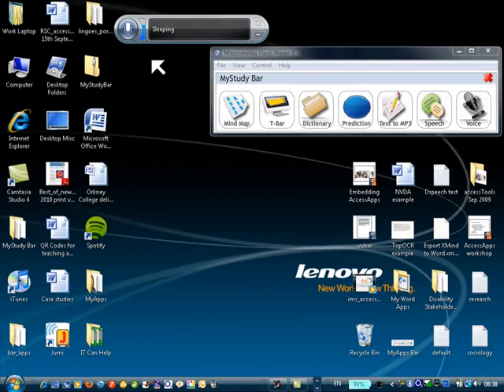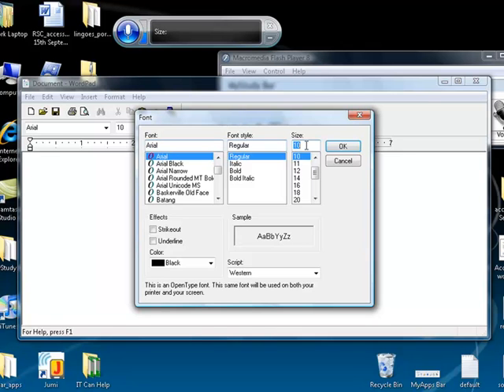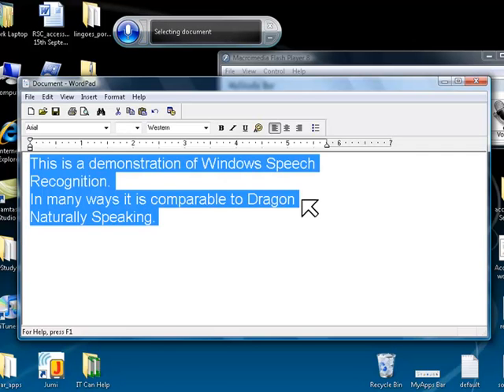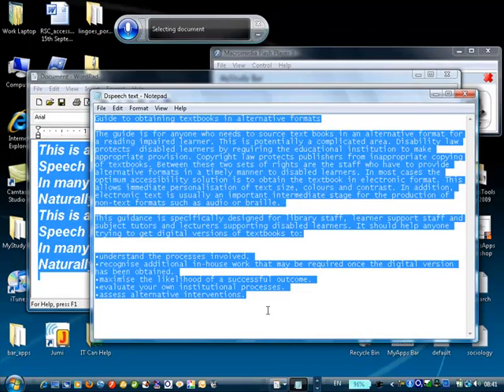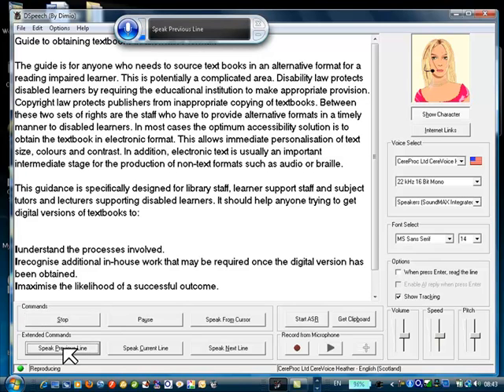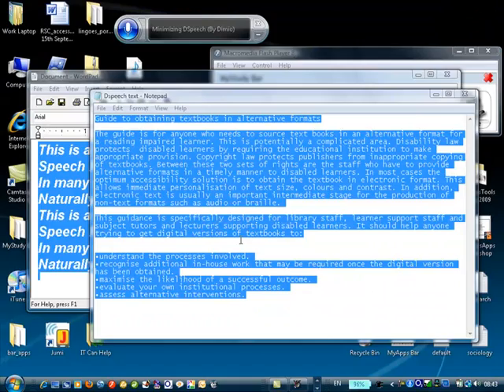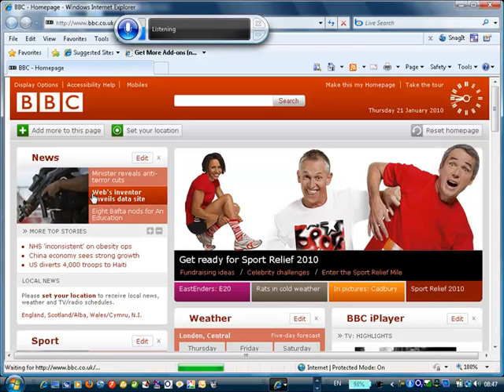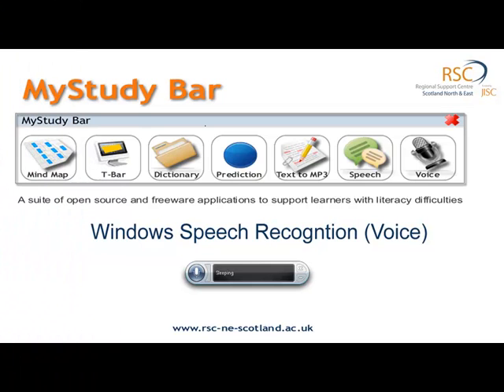MyStudyBar: Windows Speech Recognition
Windows Speech Recognition is a powerful yet easy-to-use voice recognition program which comes with Windows Vista and Windows 7. Windows Speech Recognition runs from MyStudyBar.